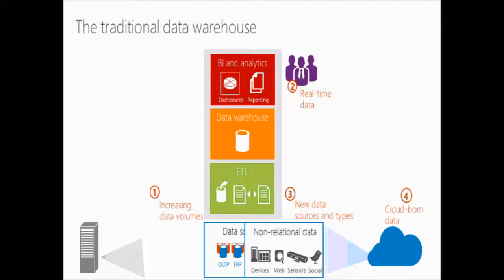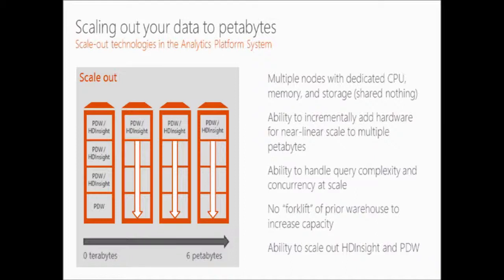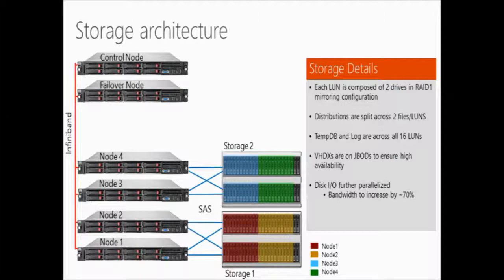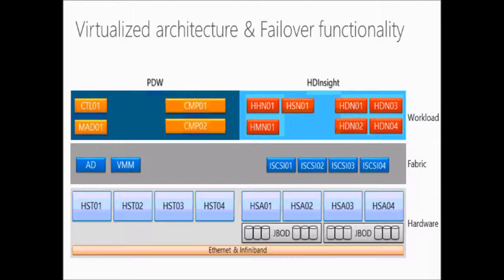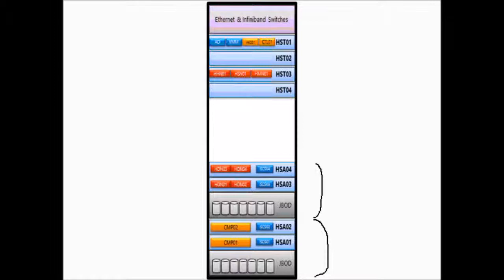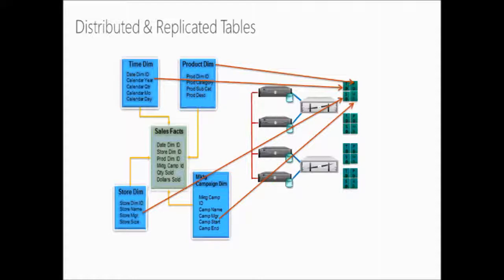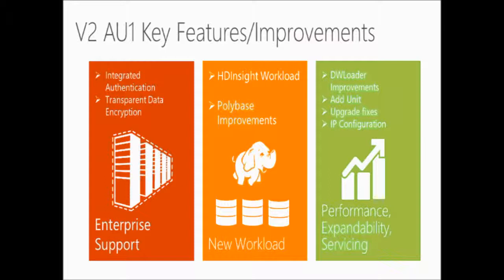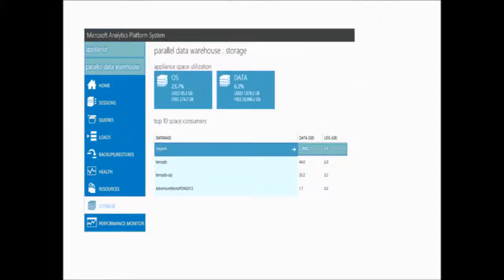What is new in PDW 2012